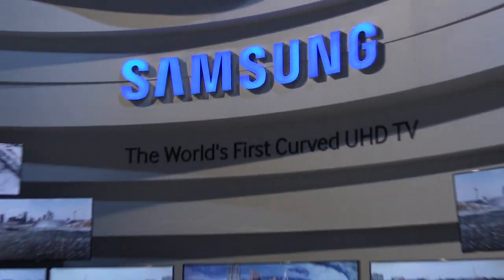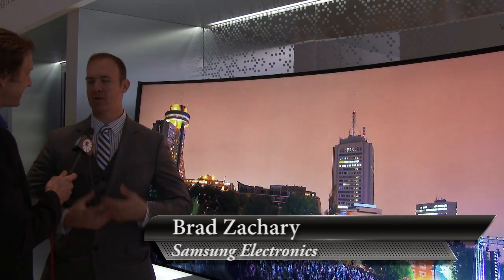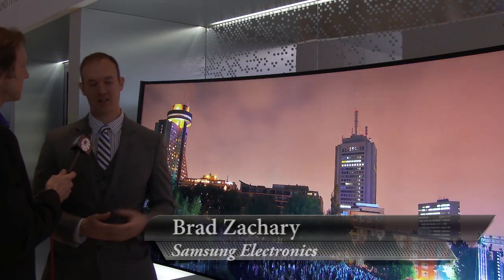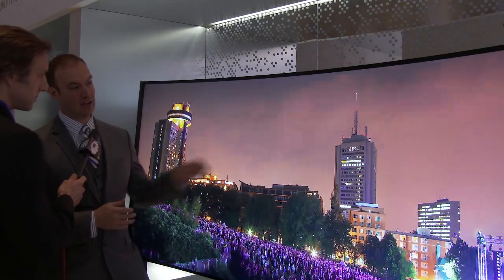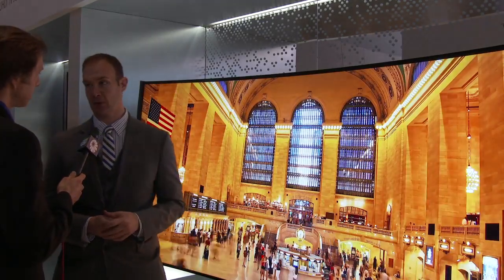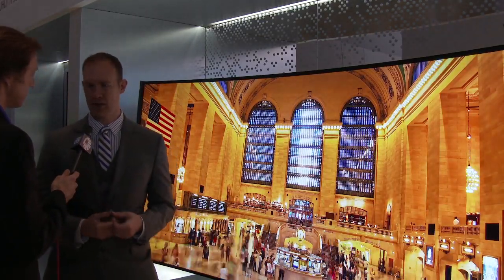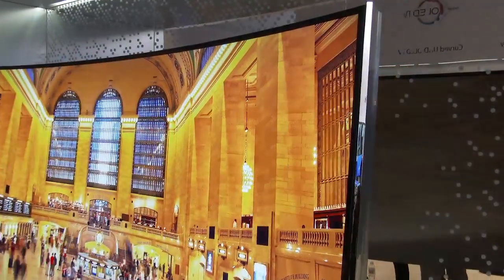Samsung UltraHD: CES 2014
Samsung introduces new UltraHD technology at the CES 2014.